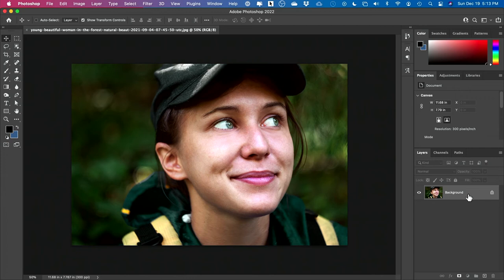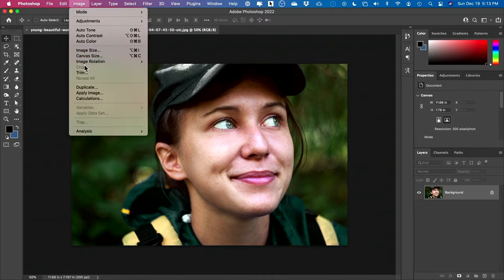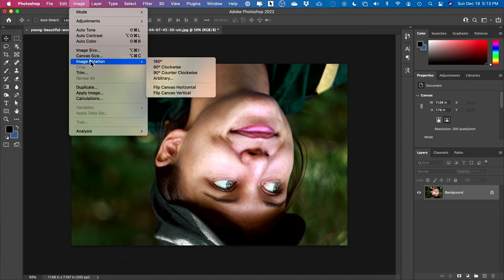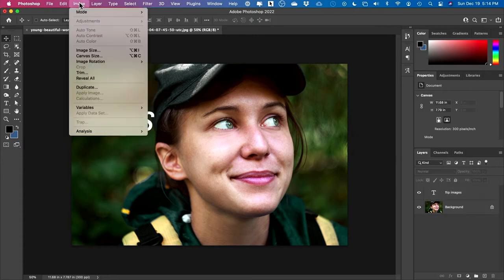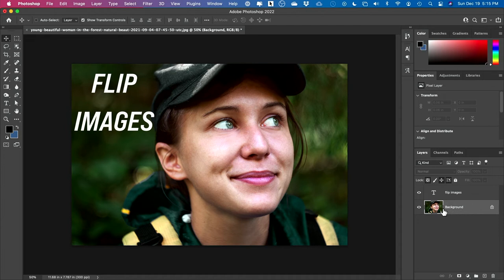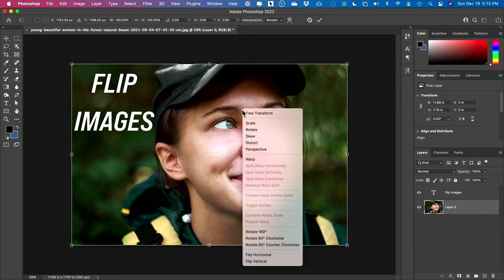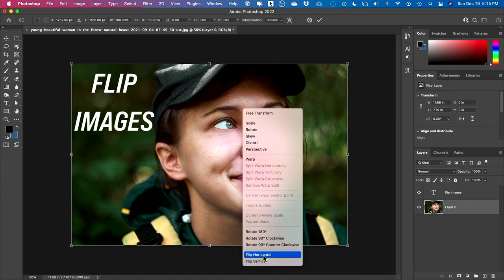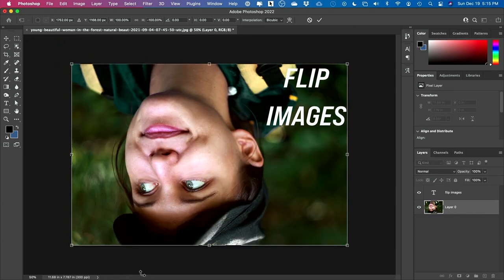How to Flip an Image or Layer in Photoshop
Here are a couple of simple ways to flip an image or layer in Photoshop.

First, make sure the layer is selected.  Then go to image and choose image rotation.  You can flip horizontally or flip vertically from this menu.

However, if you have multiple layers, it’s best to use the free transform tool to flip an image or layer.

Want the ultimate course for learning Photoshop?  I’ve put together a 10 section, nearly 100 video course, teaching you everything you ever wanted to learn about Photoshop.